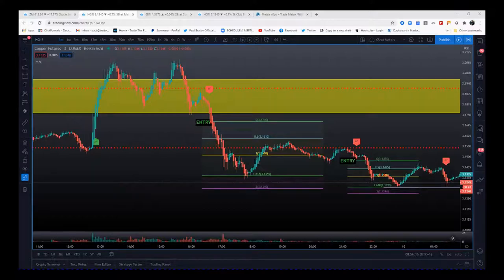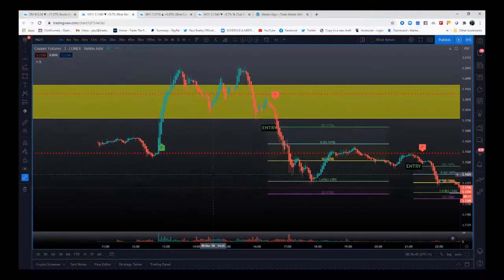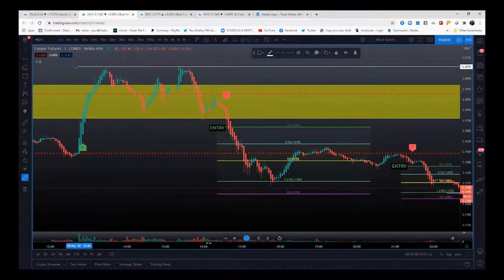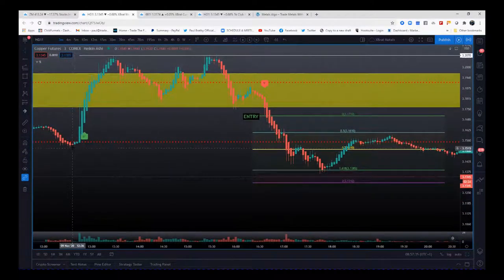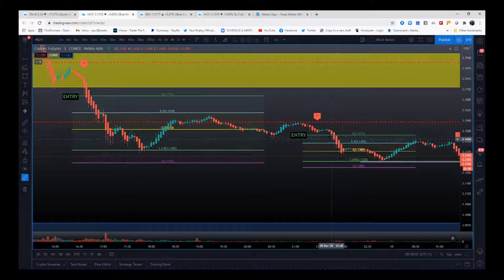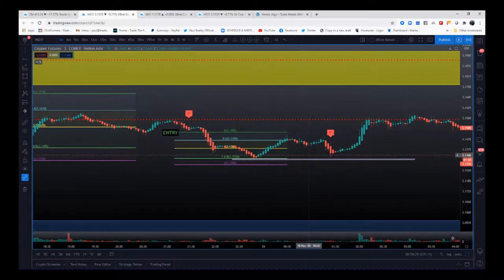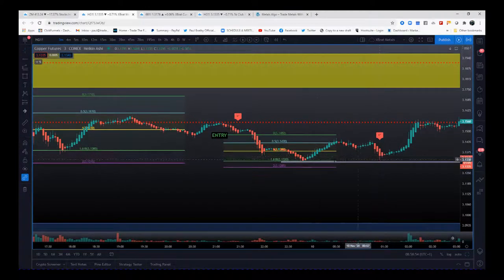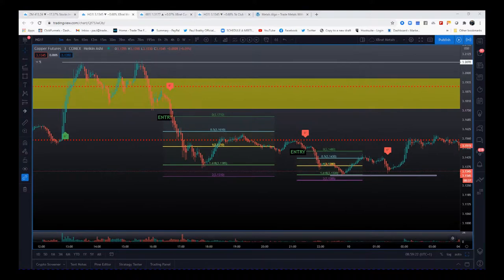🆕Trading Copper Futures Twice in One Afternoon with the xBratAlgo for TradingView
Short video tutorial discussing Support & Resistance, and Entry Strategies for this great trading opportunity on copper futures.